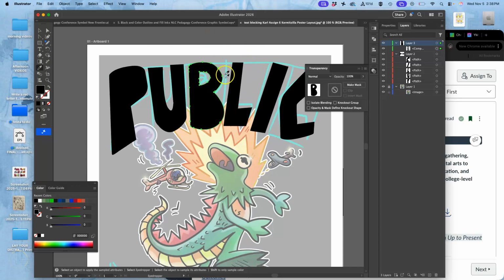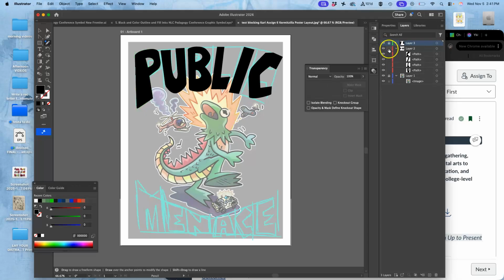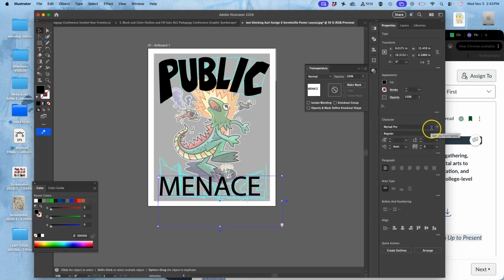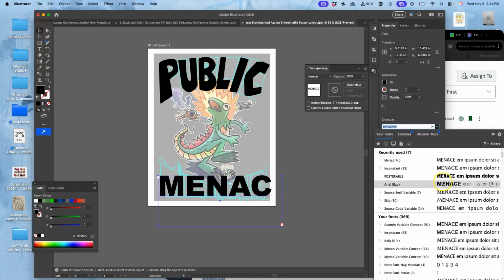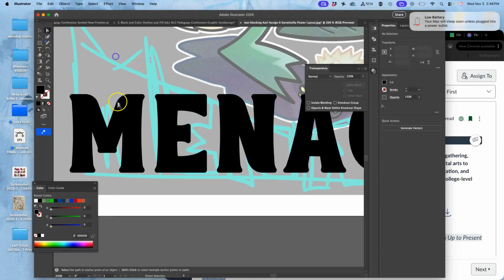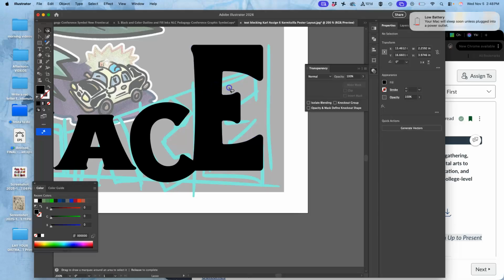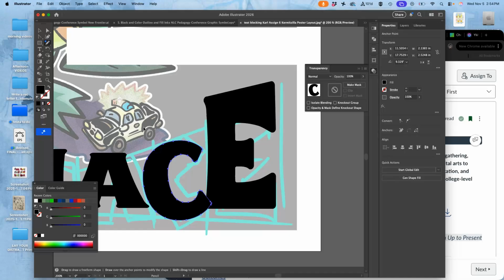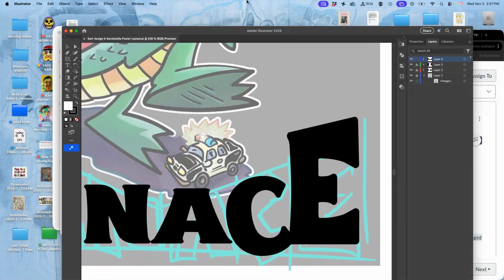5 Modifying Exiting Typefaces in Adobe Illustrator